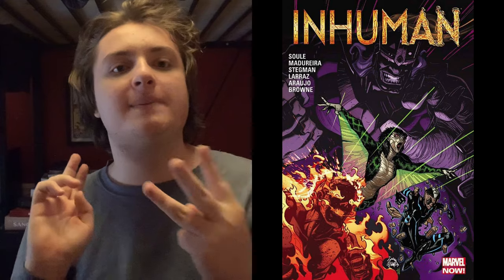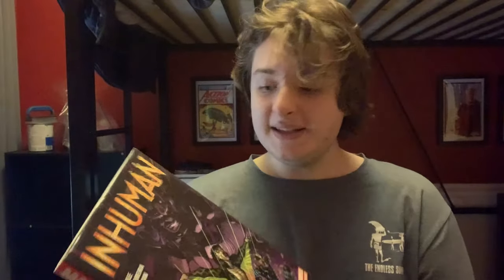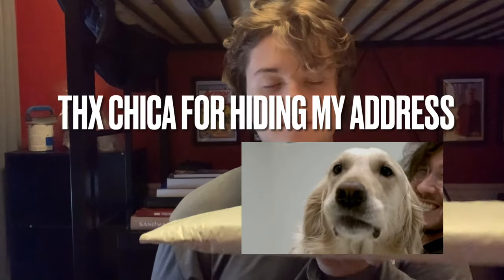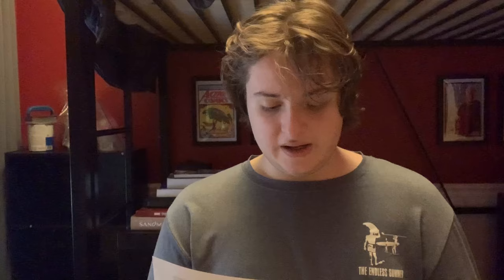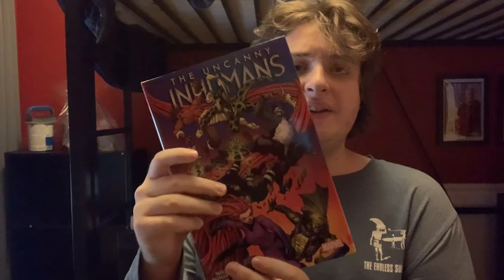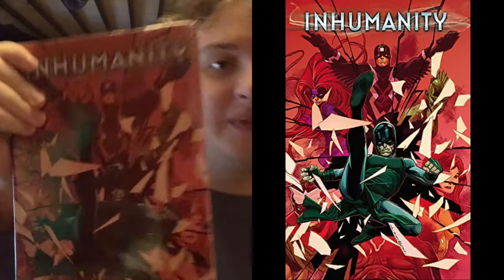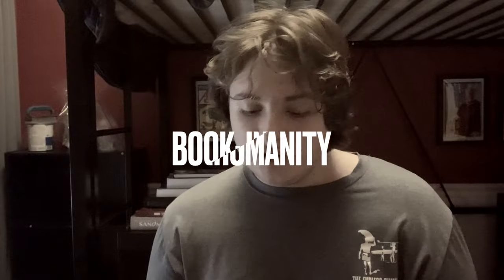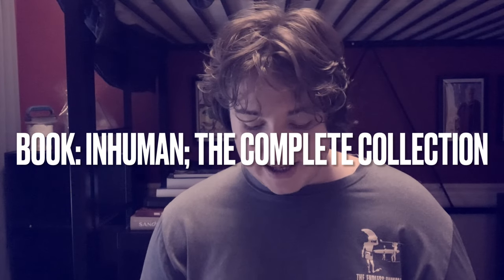Marvel Inhumans Graphic novel lot!!!! (Read Description)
I'll admit there was a ton I had to cut out from this video including a ton of bits that were corrupted... and I didn't mention the art but I hope you enjoy anyway!! this is my unboxing and review of "The Uncanny Inhumans Complete Collection" and "Inhuman: the complete collection" both by Charles Soule and "Inhumanity Complete Collection/omnibus/minibus" by various different authors and illustrators